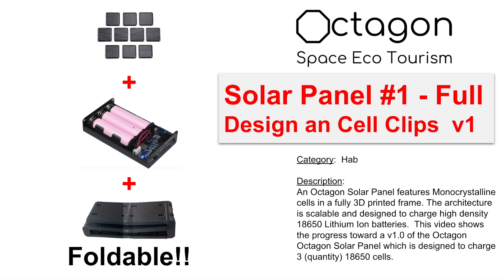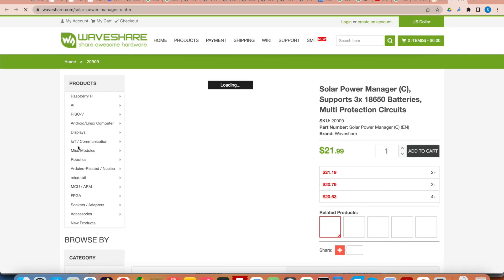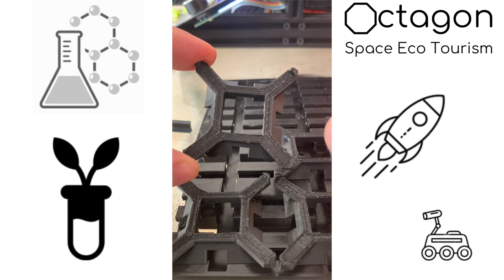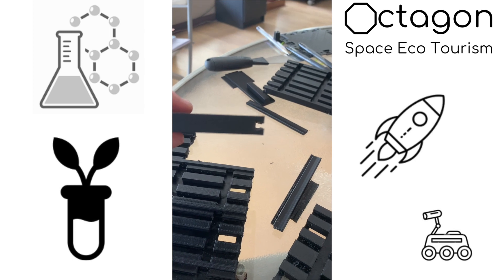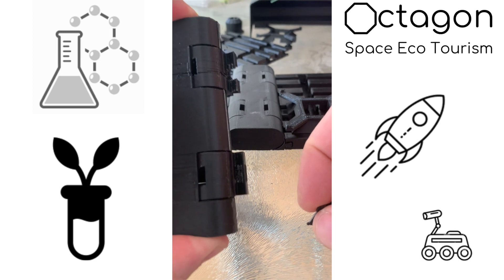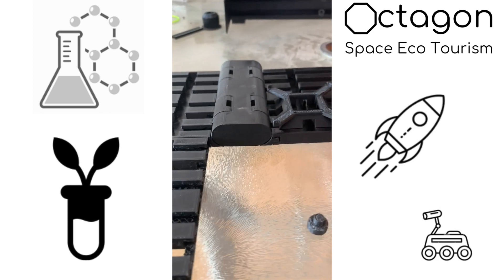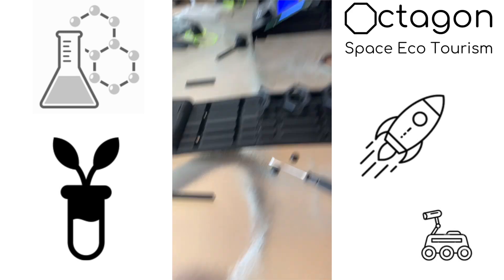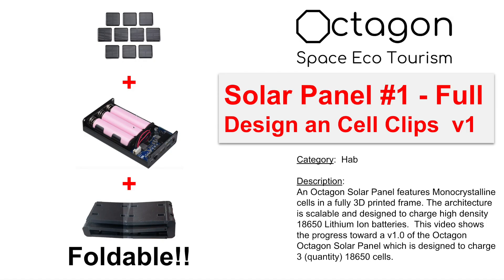Solar Panel #1, Design and Cell Clip v1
Octagon is dedicated to Space Eco-Tourism (SET).  Activities are divided into creating different categories of products.

This video covers the Solar Pannel product which is part of the Hab (Habitat) category. An Octagon Solar Panel features Monocrystalline cells in a fully 3D printed frame. The architecture is scalable and designed to charge high density 18650 Lithium Ion batteries.  This video shows the progress toward a v1.0 of the Octagon Octagon Solar Panel which is designed to charge 3 (quantity) 18650 cells.

This YouTube channel is dedicated to capturing the journey of creating the Space Eco Tourism gear.

3D Print Footage Recorded 20230227.